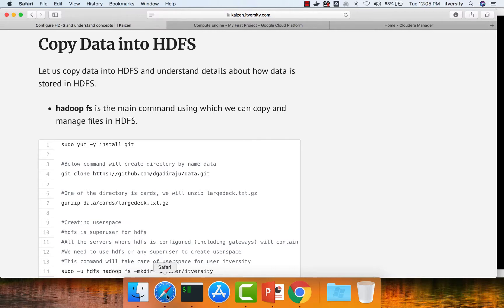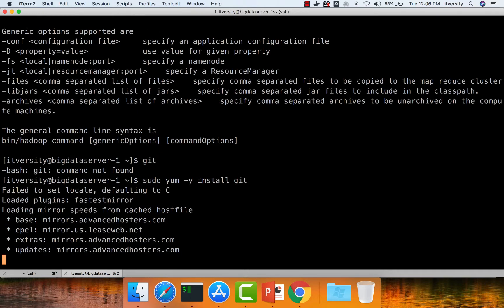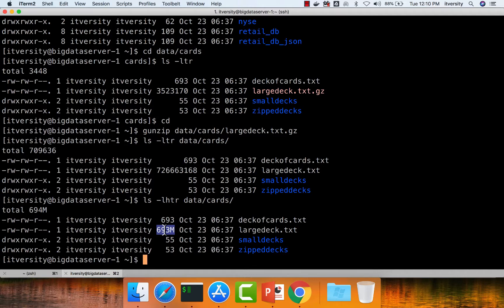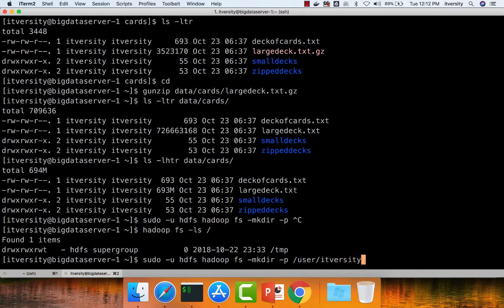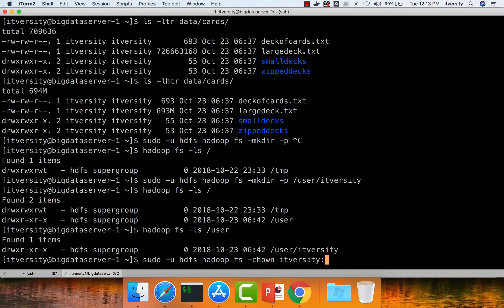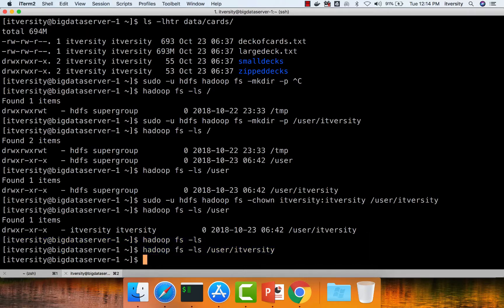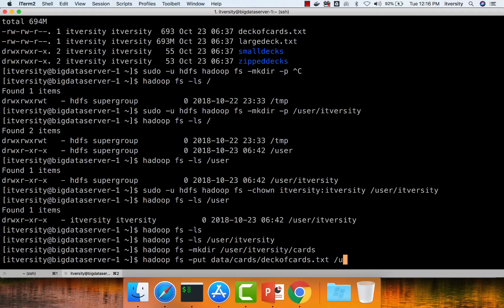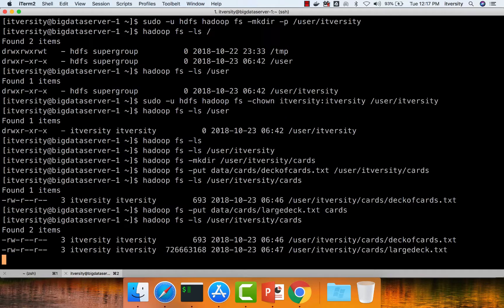Cloudera Administration - Configure HDFS - Copy Files into HDFS